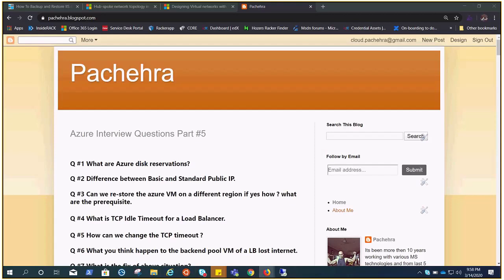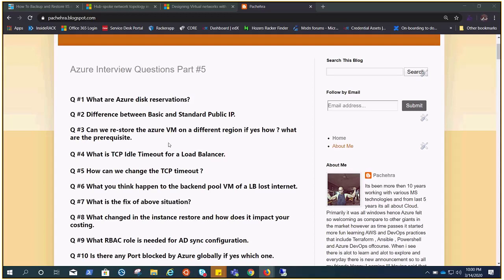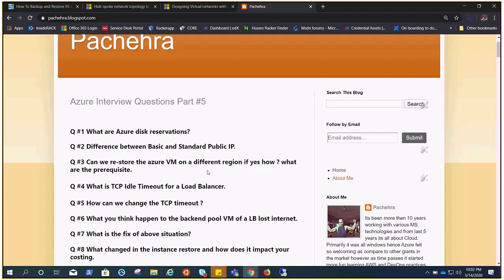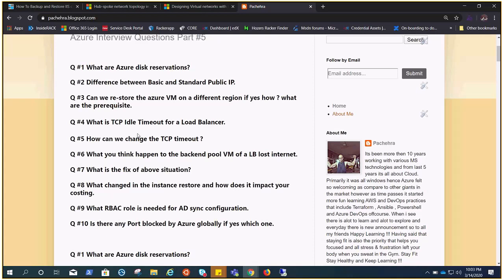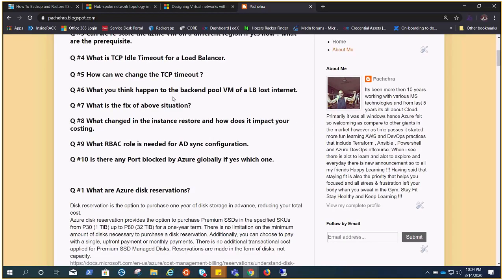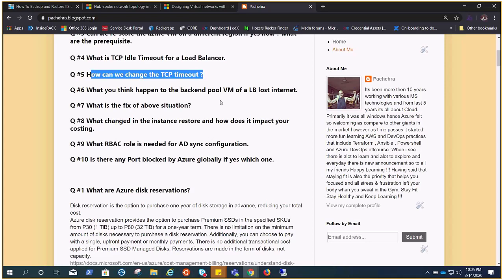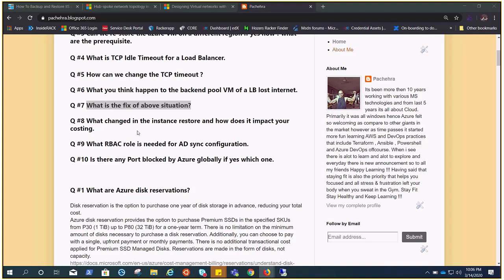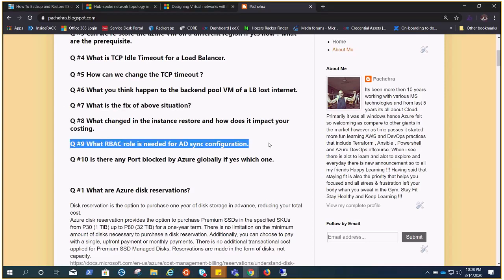Azure Interview Questions #5